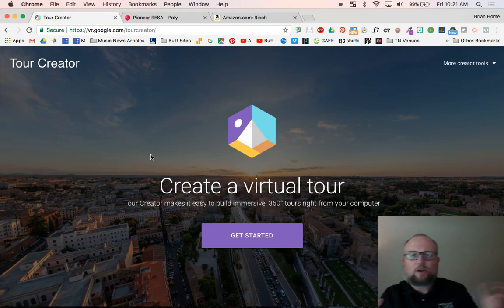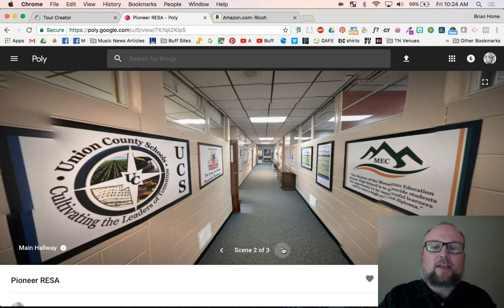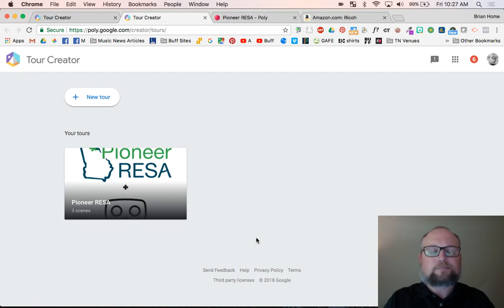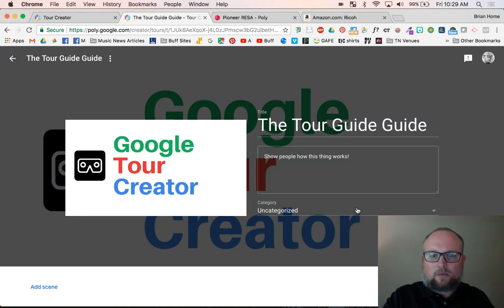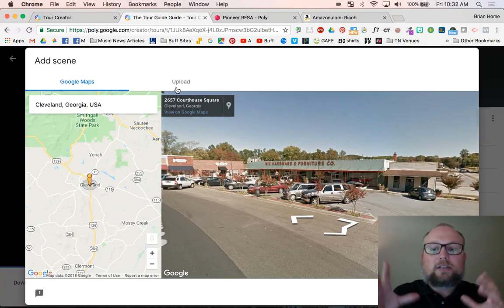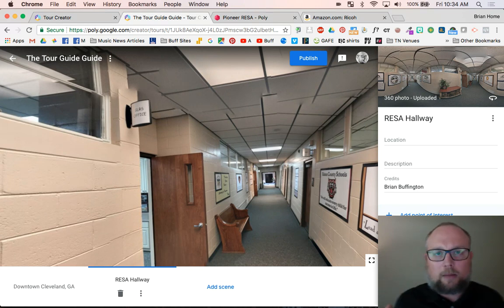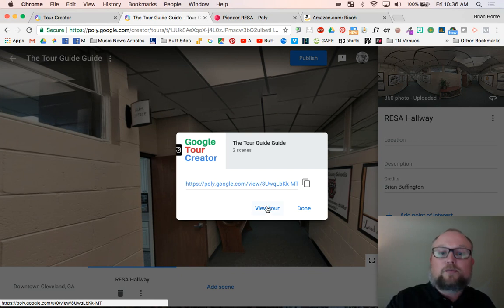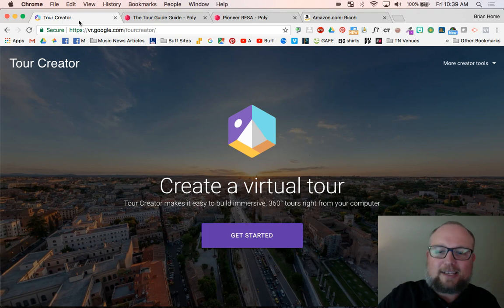How To Use Google Tour Creator with Students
Google has just released "Google Tour Creator" and it's AMAZING!

Brian Buffington from Pioneer RESA walks you through how to get started, as well as Google Sites integration.